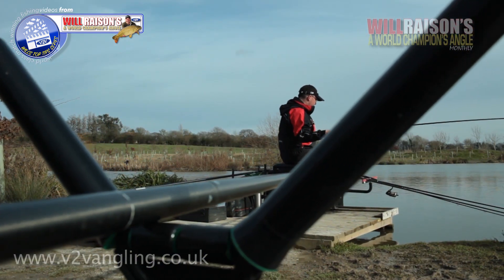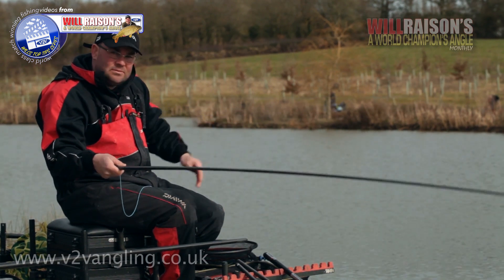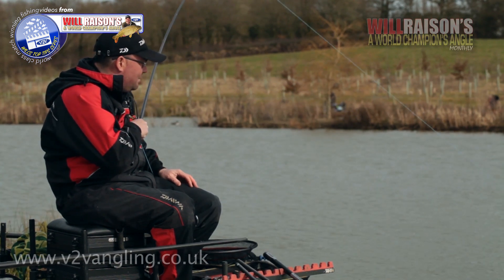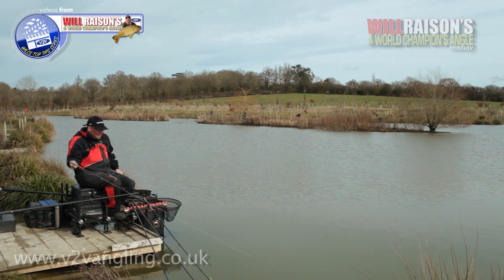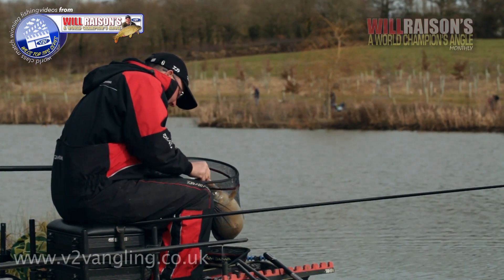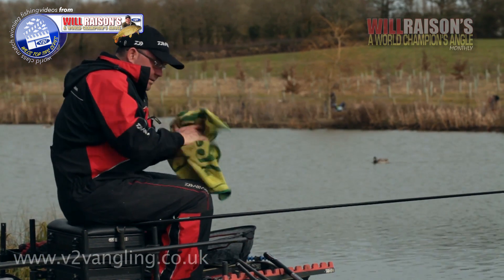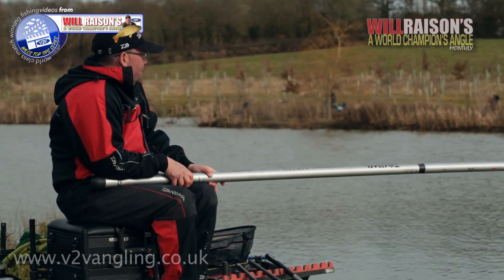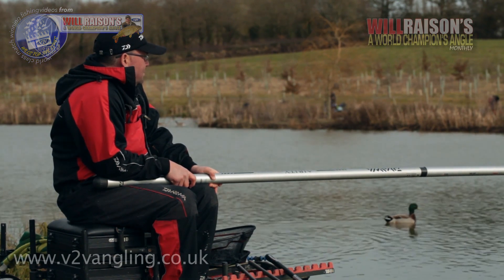Working Winter Pole Swims For Carp | Will Raison'sTop Fishing Tips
In this video Will Raison is working two lines to tease out winter carp on the pole. This video is one of the chapters from the full cut of Episode 38. The full cut Episode 38 and accompanying eMag 38 is available to subscribers with Level #2 or above paid subscriptions. The full cut Episode 38 is also available as a standalone video via the Vimeo On Demand service or as part of eMag 38 which can also be purchased as a standalone edition available

If you want even more detail from Will Raison Fishing